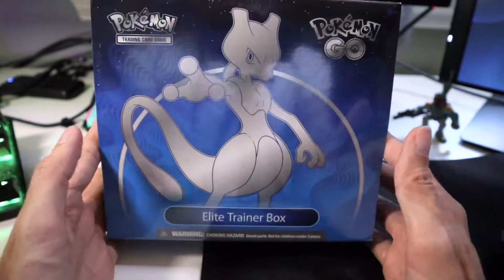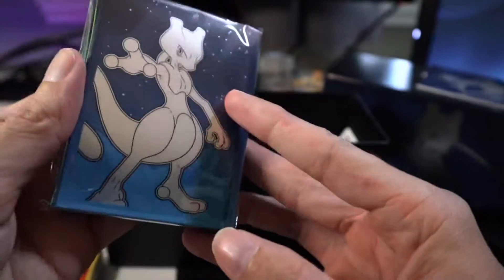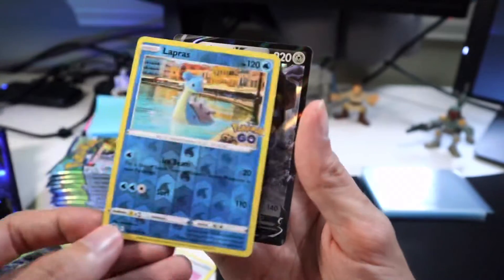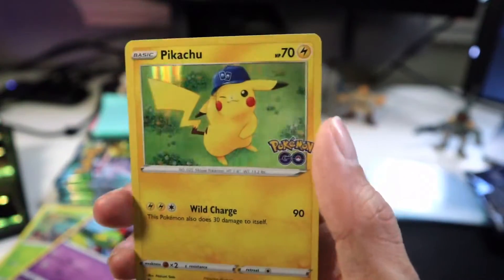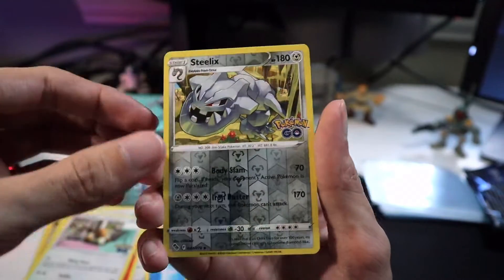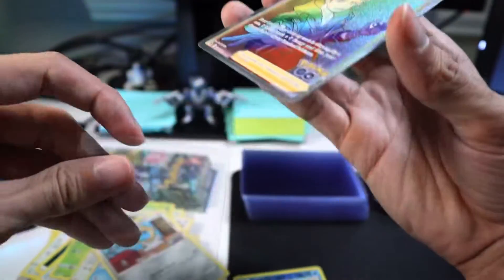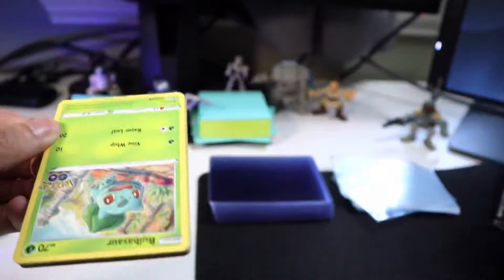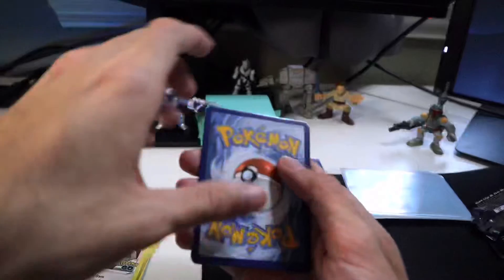Unboxing a Pokémon GO ETB (Elite Trainer Box)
Welcome to the first video on YouTube for A&G Collectibles!! We’re excited to show off unboxing and hails we get as collectors to share with you!!

For our first video, we’re unboxing a Pokémon GO ETB that we purchased on the Day 1 release day for Pokémon GO packs! Tune in to find out what we get and what special cards await! Hope you enjoy!

(Apologies as well for the ringing, when recording I was unable to hear the ringing from the mic so I will have this fixed for future videos)